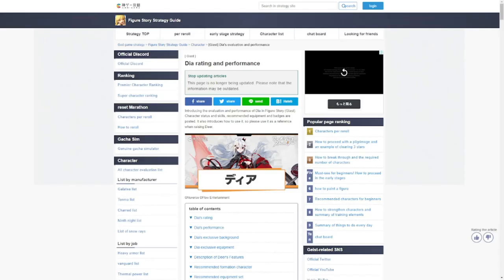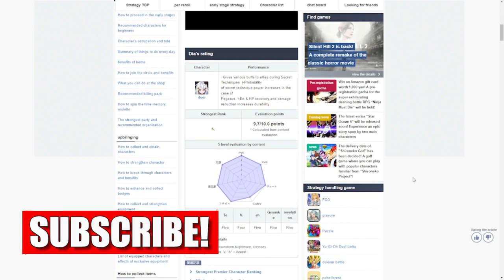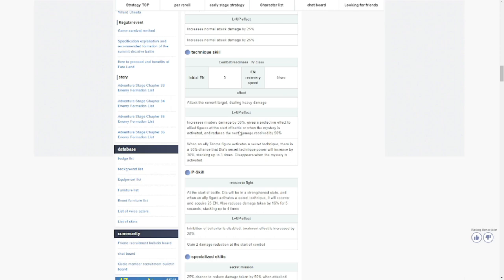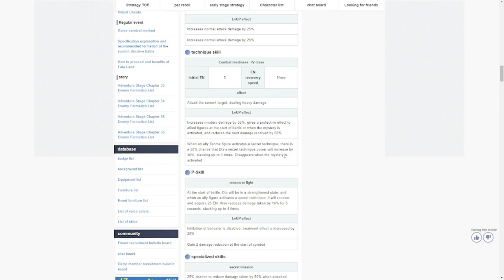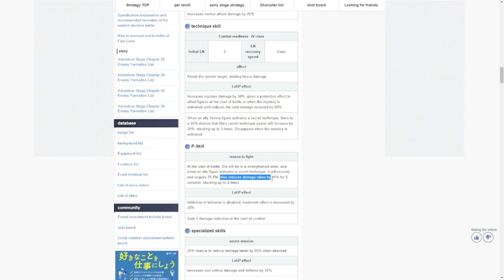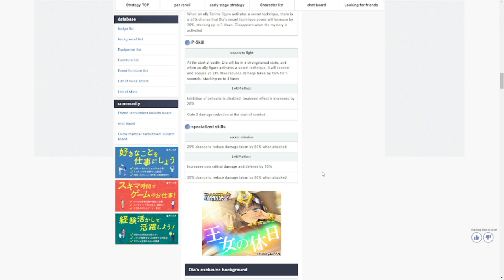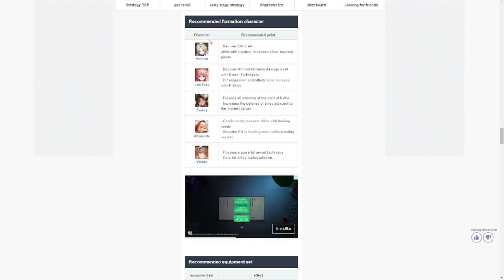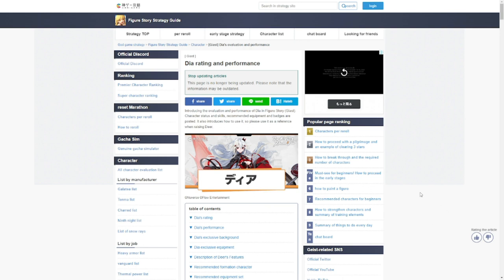[Figure Fantasy] Skill Review Tia | Worth Summoning?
Episode 686: Skill Review Tia | Worth Summoning?